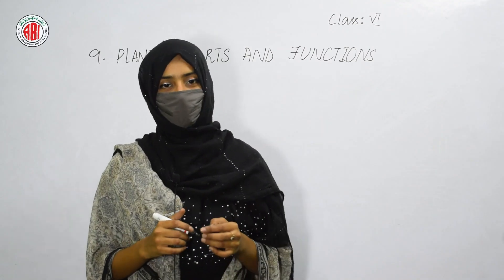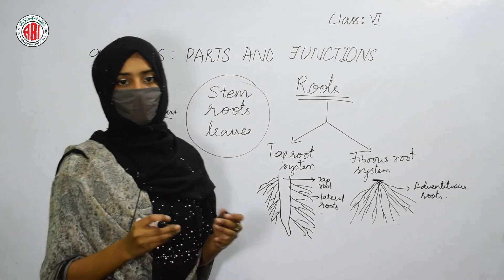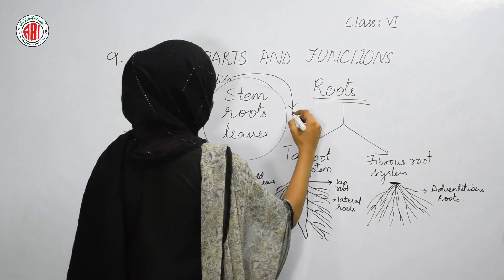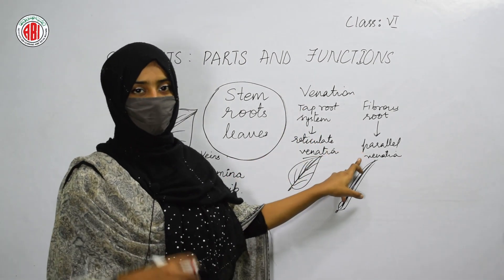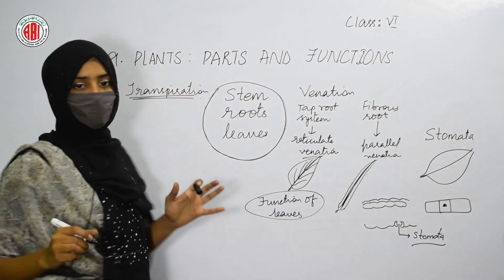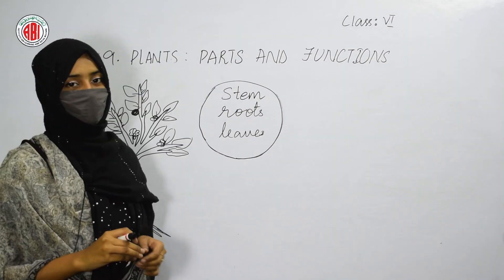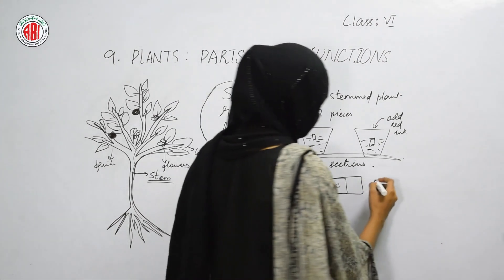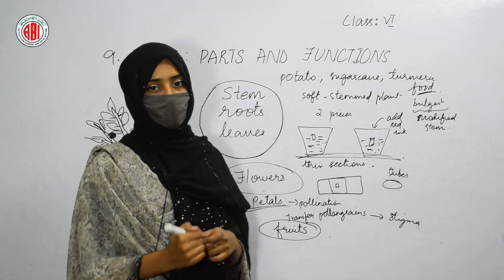6th Class_Science_Chapter 09_"Plants Parts and Functions"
6th Class_Science_Chapter 09_"Plants Parts and Functions"